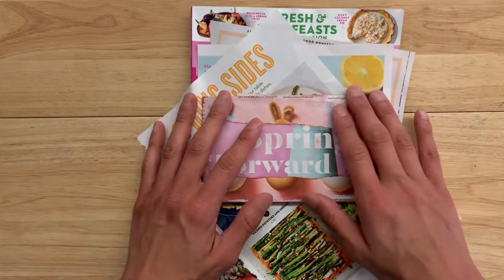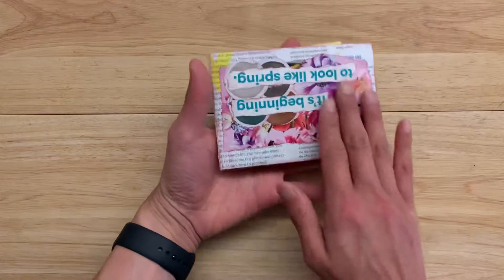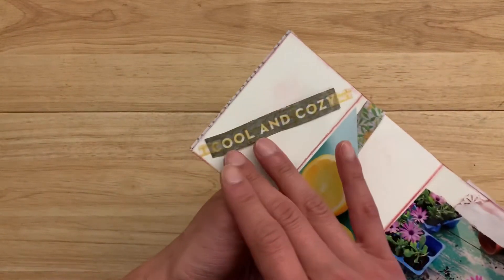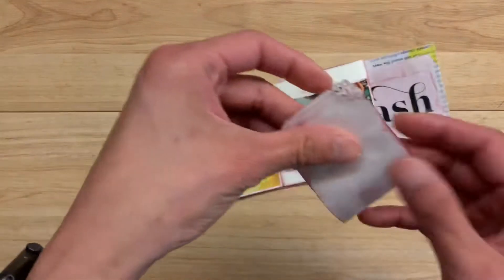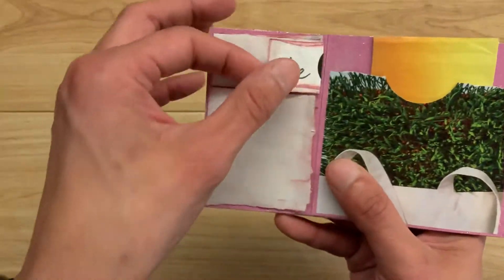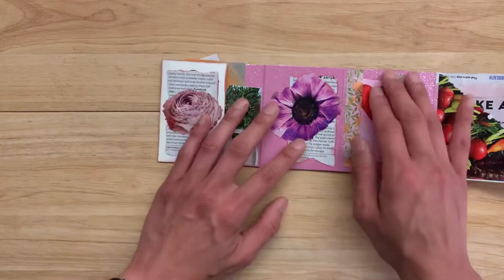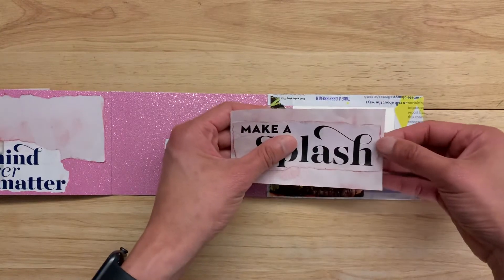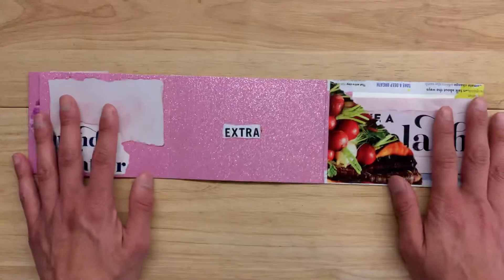My Very First Mini "Junk Journal" Collage - Spring/Pink Themed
I used a 12x12 piece of scrapbook paper from Michaels' Recollections line. To make sure I wasn't too overwhelmed by wanting to do everything and add everything, I gave myself the parameters of using only magazine images from the Spring issue of Good Housekeeping. I mainly did this entire project start practicing crafting with my hands and using glue, scissors, cutters, washi tape, etc.

I'm just posting it here for posterity's sake!